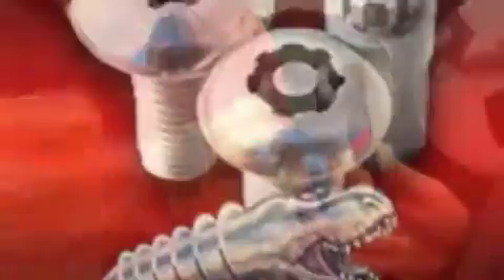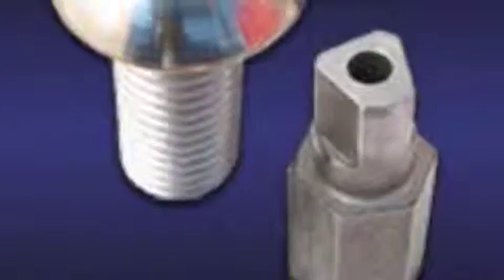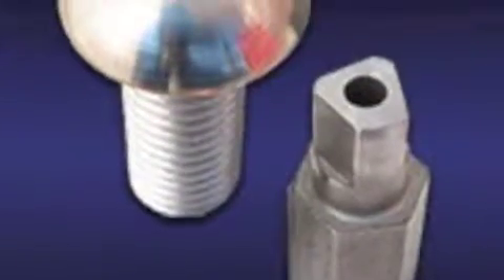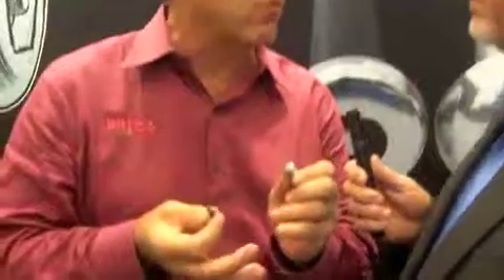Foiling solar panel thieves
From the Footwasher Media Newsroom
You've heard of the theft of copper from power and telephone lines, but did you know that there is a growing problem of solar panel theft.  All you need is a screwdriver and some cable cutters and off you go.  There are alarms, locking systems even video surveillance to deter thieves but all of those are relatively easy to overcome for a determined "solar" burglar.  New Tech Press Reports looks at Bryce Fasteners, a small company in Arizona that has come up with a relatively fool-proof system that leaves miscreants "screwed." Watch the video and you'll see what we mean.